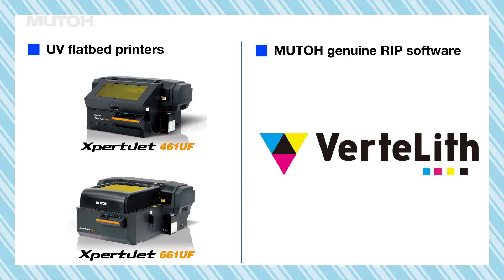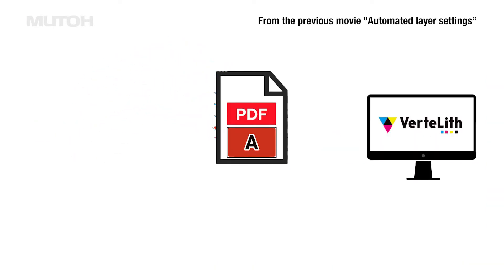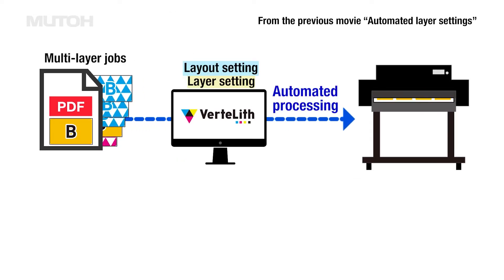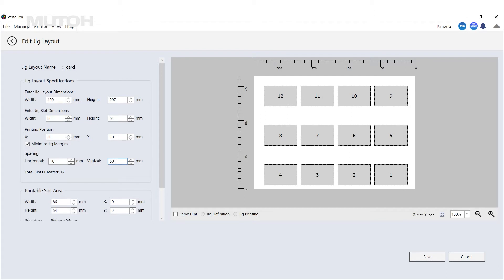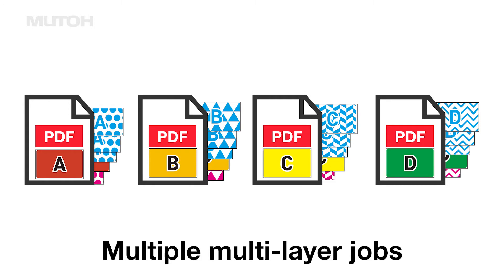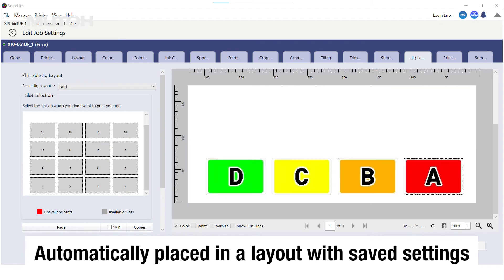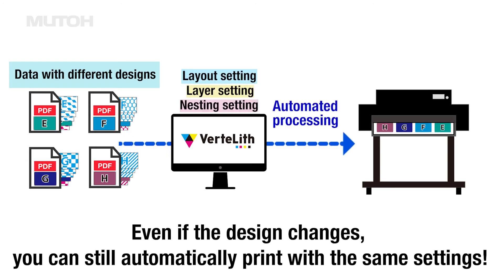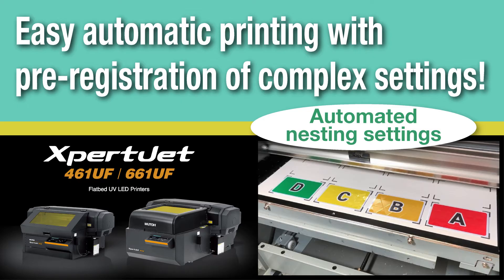Easy automatic printing with automated nesting settings-- UV printers & VerteLith --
Automated nesting feature for efficient printing of multiple jobs!
The pre-registration allows you to easily automate the printing from layout and layer till nesting with pre-registration.